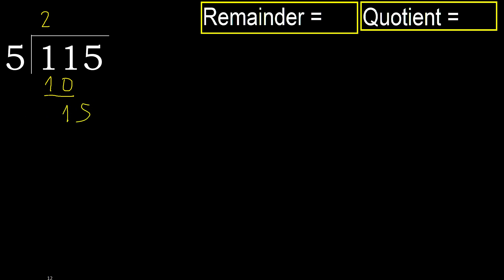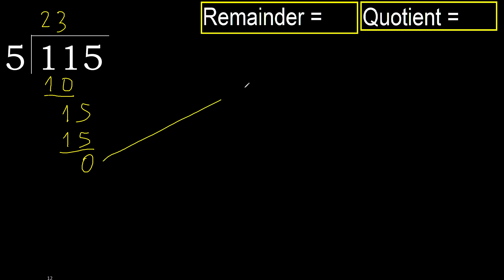Divide 115 by 5 , remainder . Division with 1 Digit Divisors . How to do